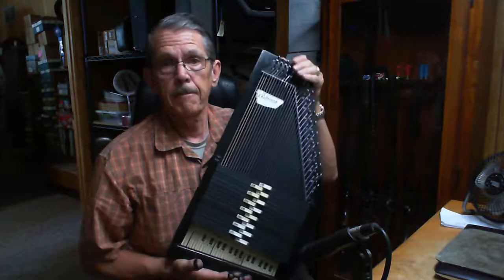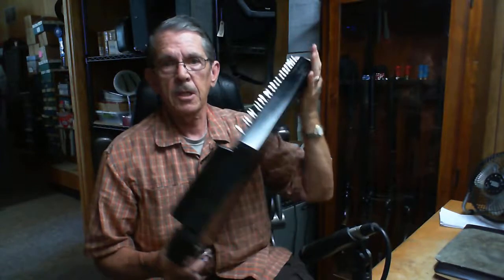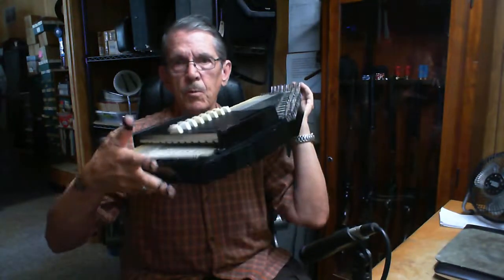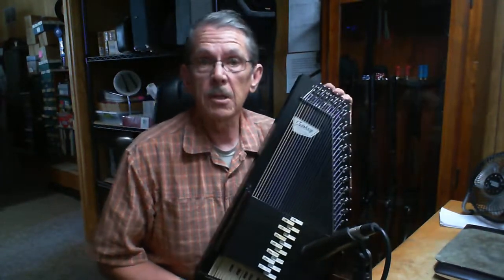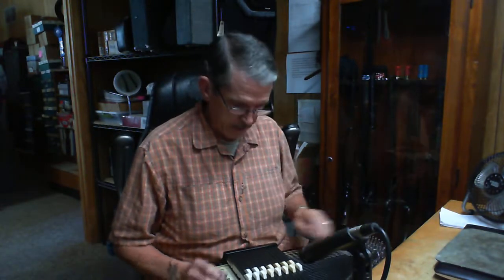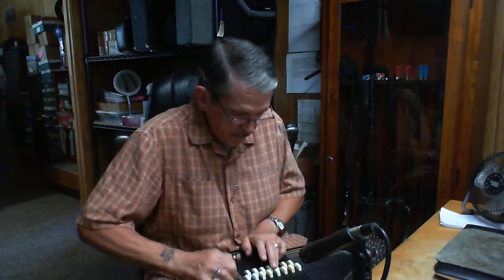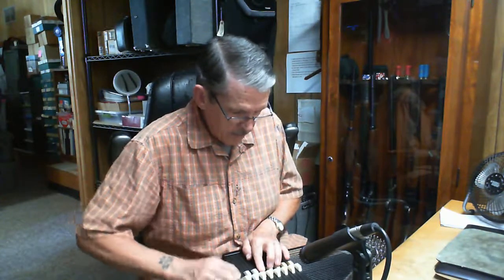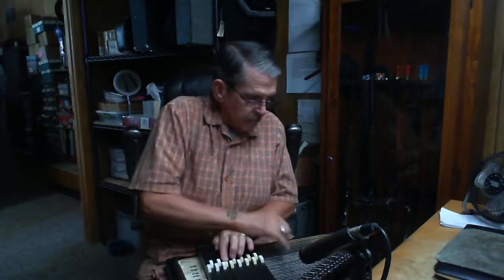Old Blackie 68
Demonstration of the appearance and sound of a fully refurbished example instrument from the last year of Oscar Schmidt production of the Model A design (1968). This model is a 15A.